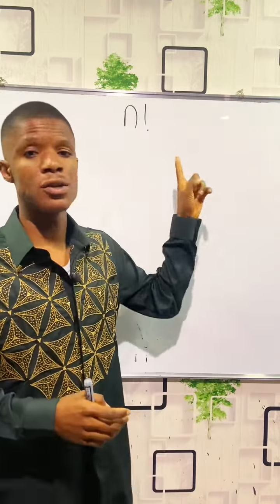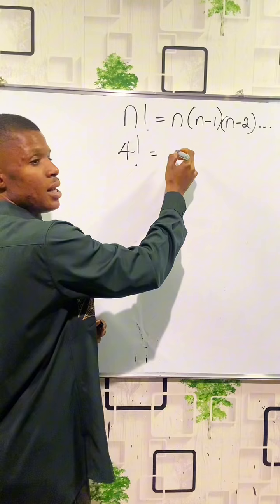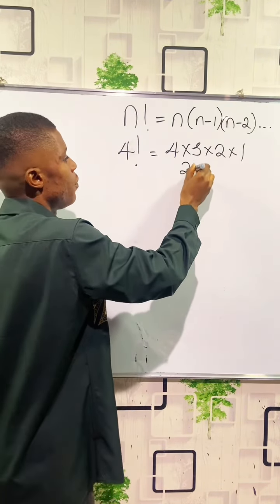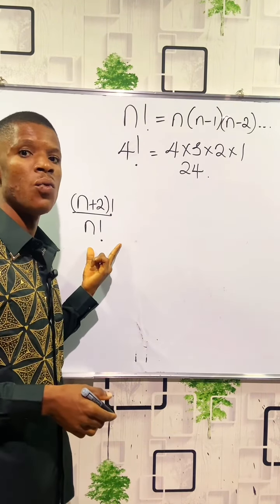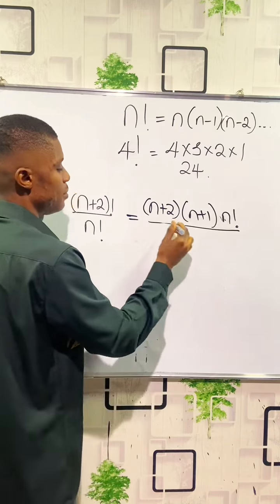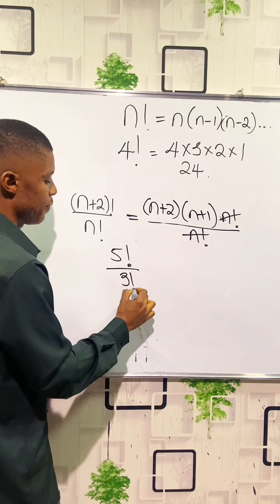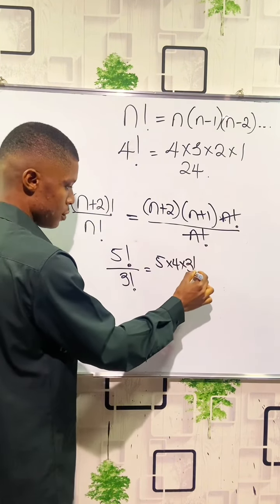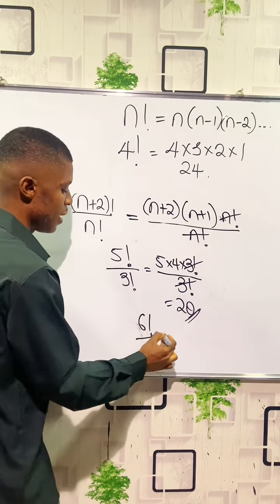Unlocking the magic of factorial.